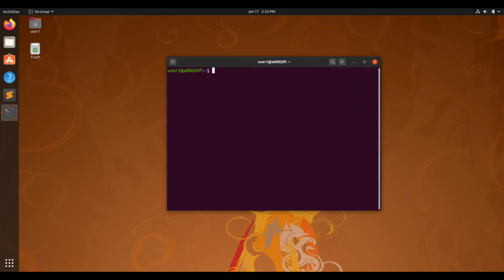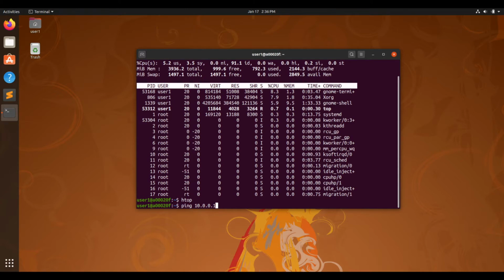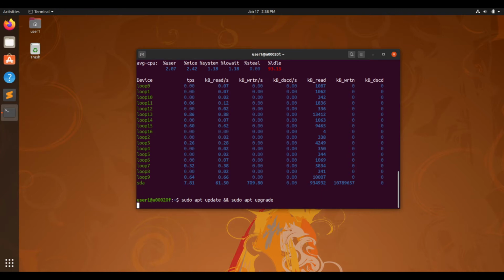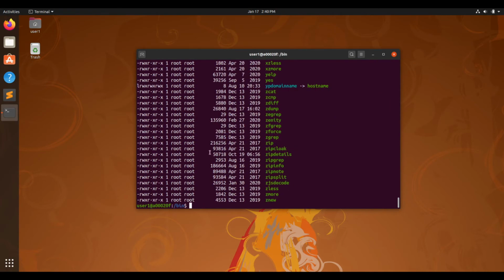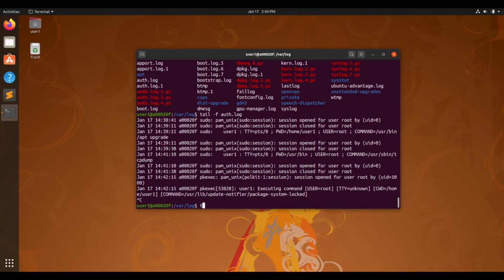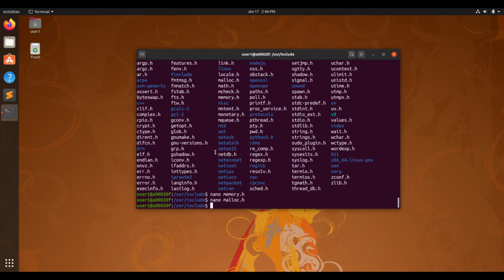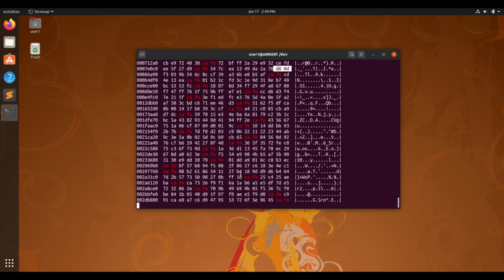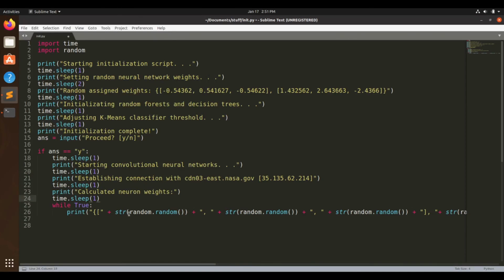10 Linux Commands That Will Impress Your Friends